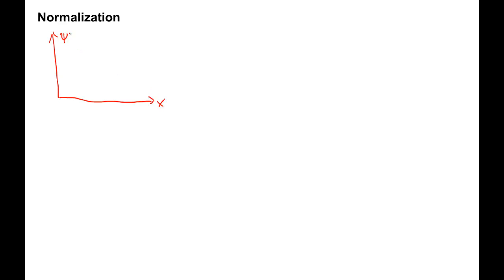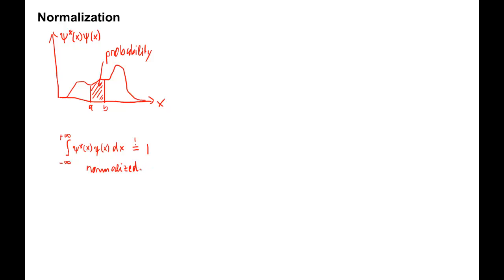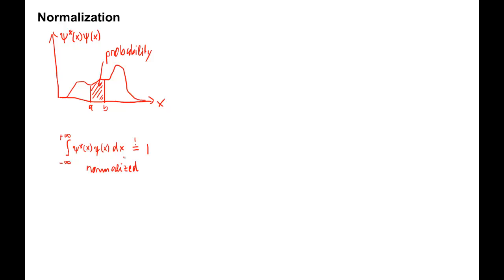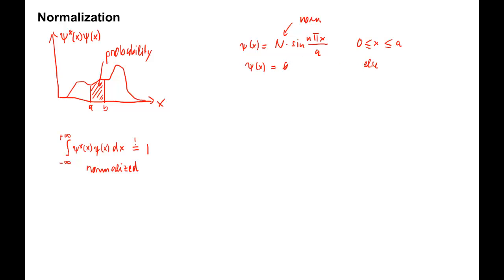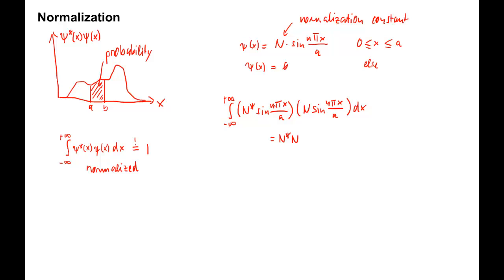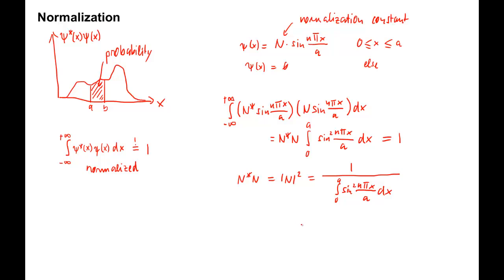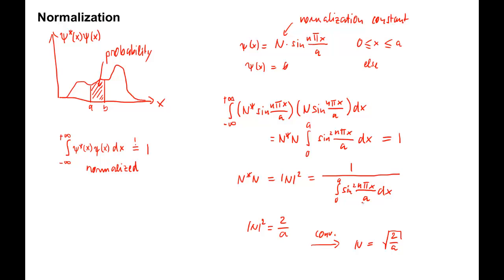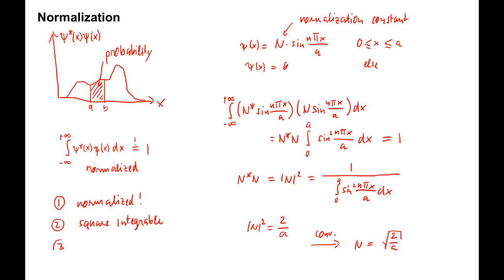455: Normalization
This video discusses the normalization requirement of wavefunctions, the normalization integral and the conventional phase choice for the normalization constant.